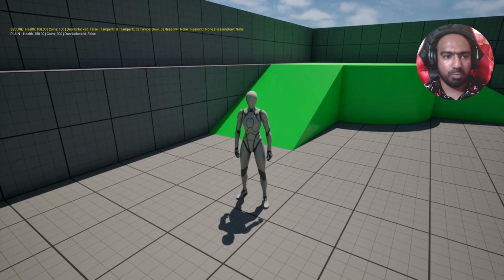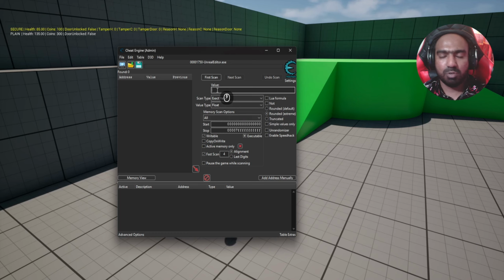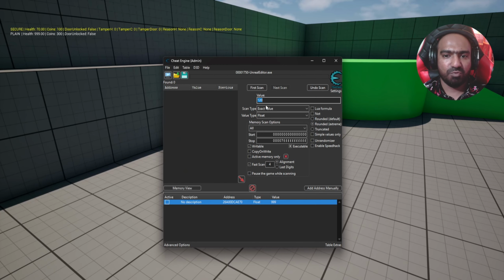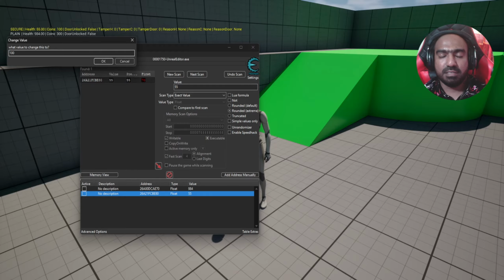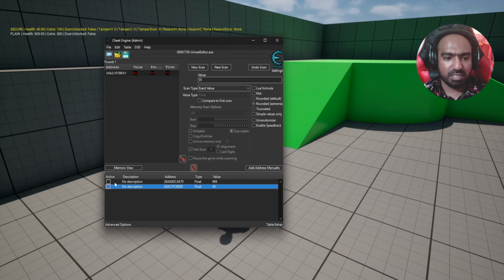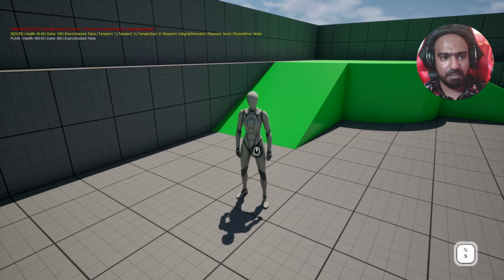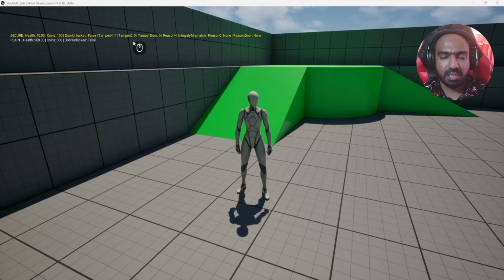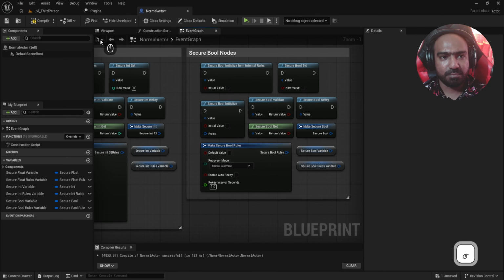Don't Let Them Cheat! Runtime Variable Protection in UE5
ShieldUE is a runtime protection plugin for Unreal Engine designed to secure gameplay variables against memory tampering.

In many single-player and offline games, values like health, currency, and progression are stored directly in memory and can be modified using tools like Cheat Engine. This can break game balance and bypass intended mechanics.

ShieldUE introduces secure data types such as floats, integers, and booleans that are encoded in memory, validated through integrity checks, and automatically recovered if tampering is detected.

Key Features:
- Secure Float, Int, and Bool types
- Memory encoding and obfuscation
- Shadow value validation
- Integrity-based tamper detection
- Automatic recovery system
- Runtime rekeying support
- Blueprint and C++ integration

This project is part of a broader effort to make runtime security more accessible for Unreal Engine developers, especially in single-player and offline experiences.

shieldue.iamsohel.xyz